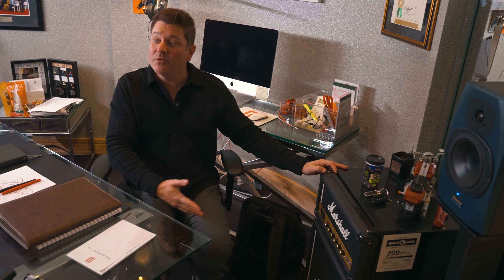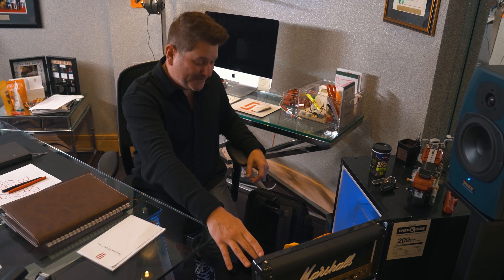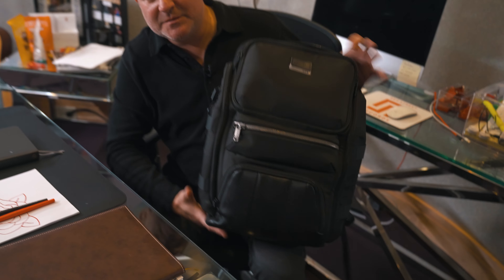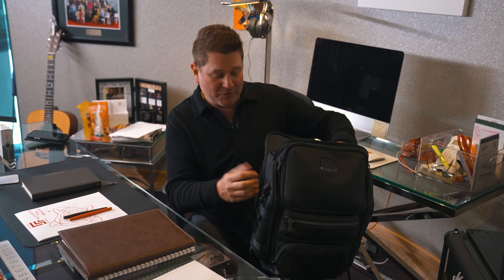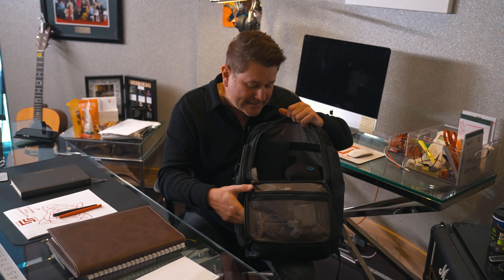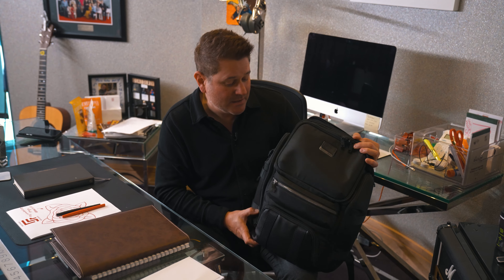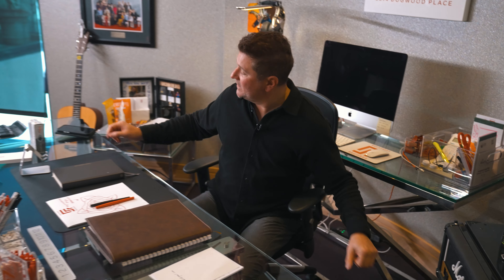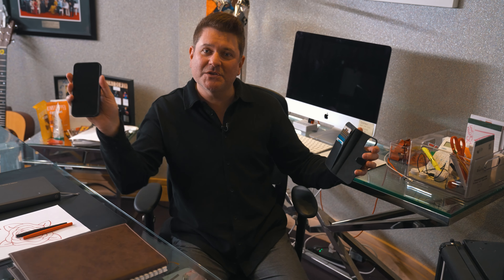Jay DeMarcus - Holiday Gift Guide 2021 - Part 2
Any last-minute Christmas shoppers out there? I have the gift guide for you! Here are a few practical items that I love and would make great gifts this Christmas. Best part... Most can be found on @amazon!